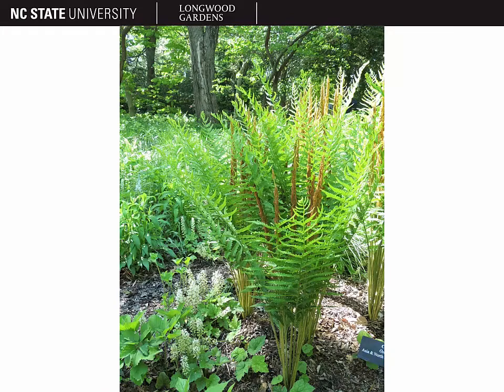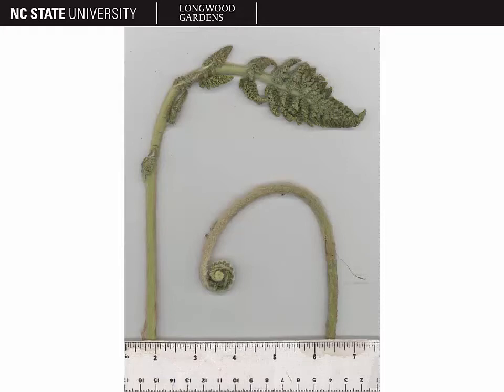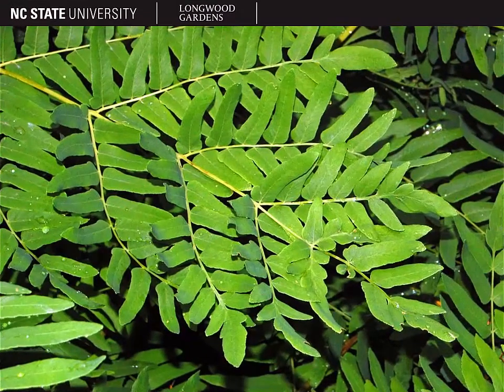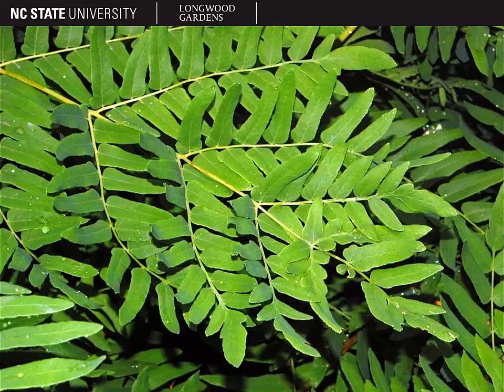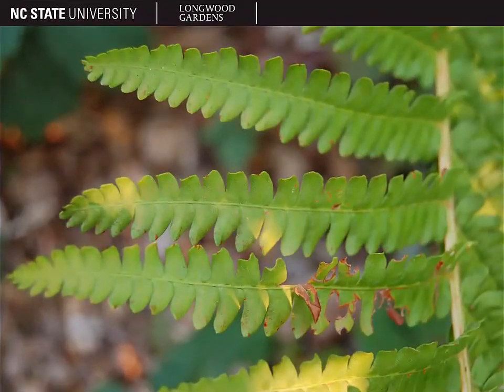fern (Osmunda)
Recorded by Elisabeth Meyer for the class Annuals, Perennials, Vines, and Groundcovers: Identification and Use, one of 4 online Plant ID classes offered by North Carolina State University and Longwood Gardens.